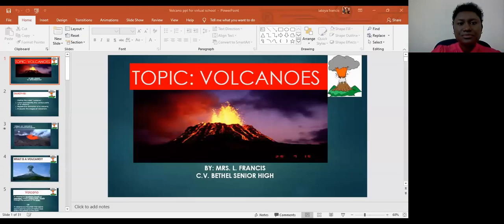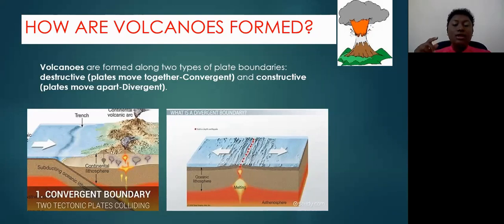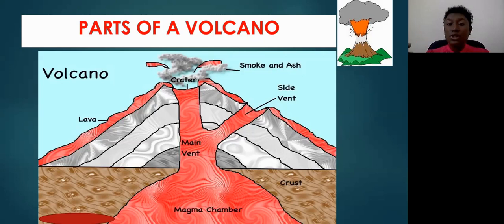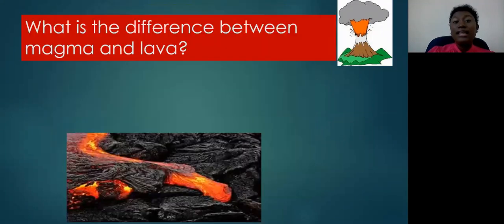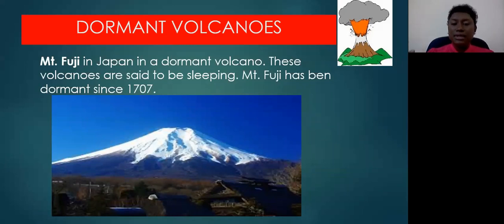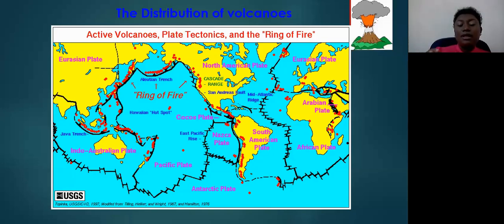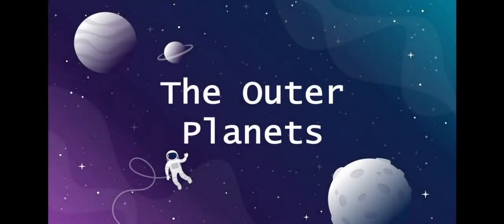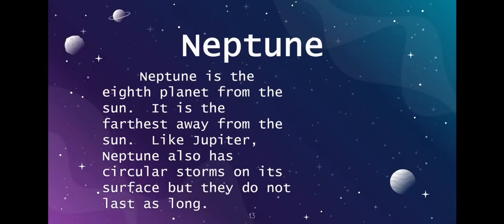Volcanoes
BGCSE Geography Lesson 4